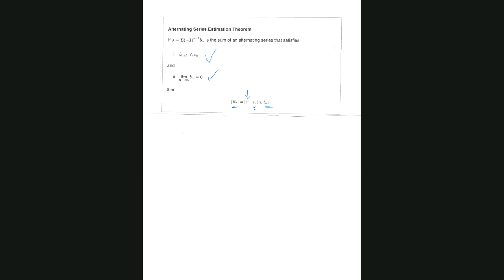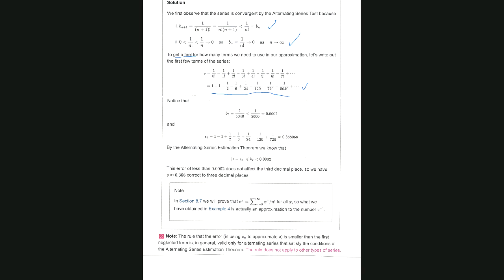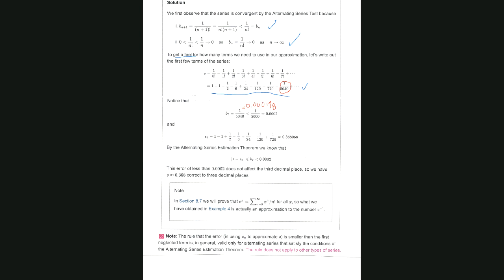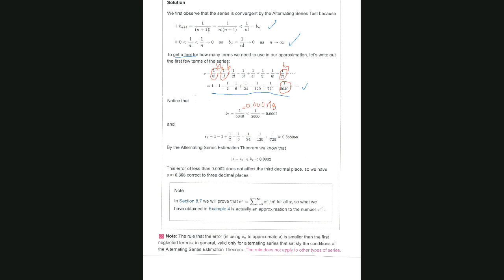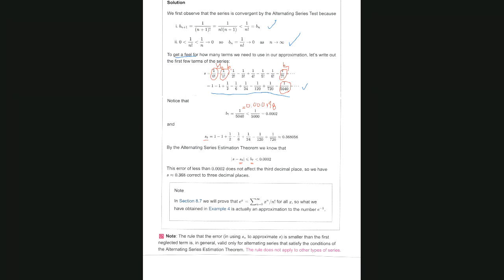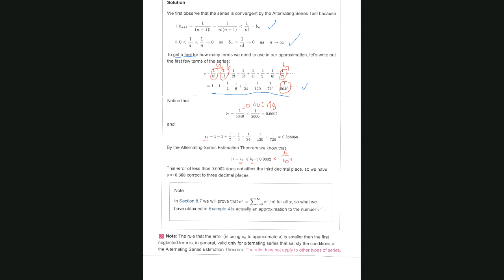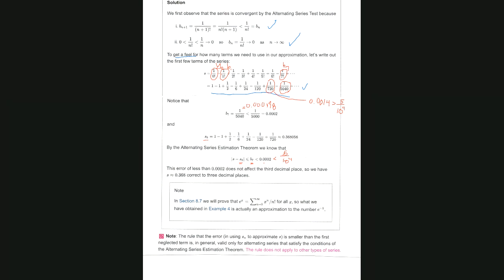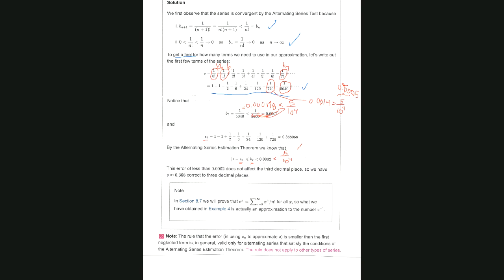Section 8 4 Class Examples''